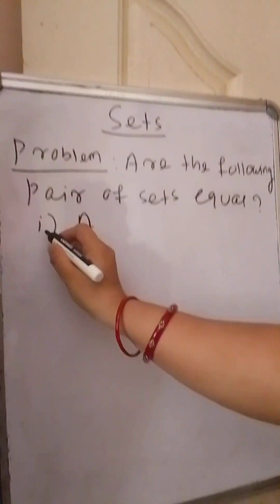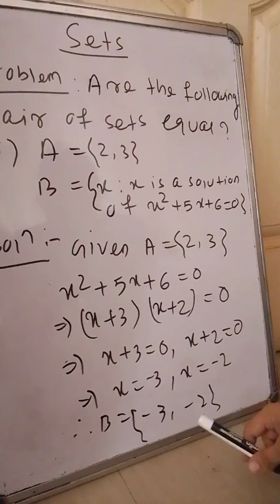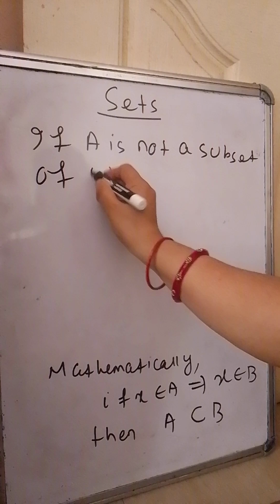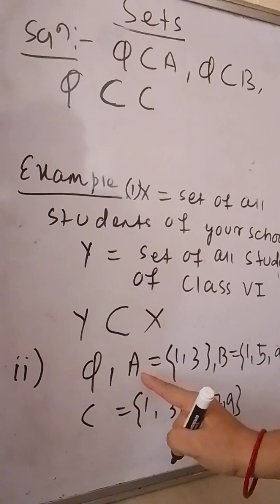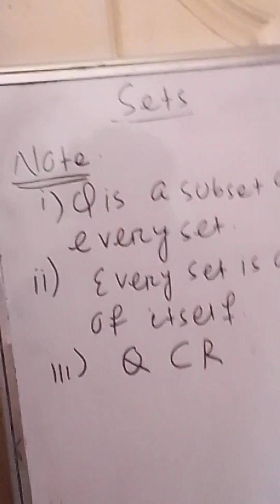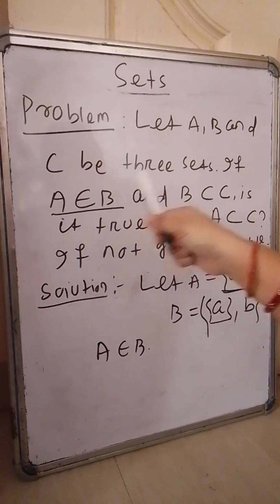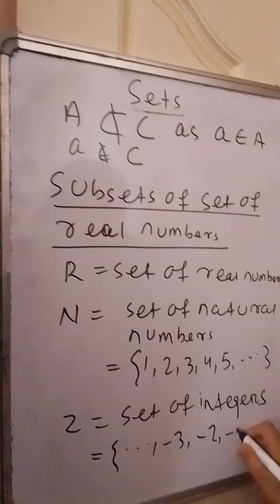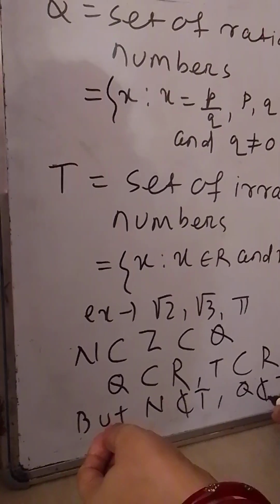Sets lecture 5